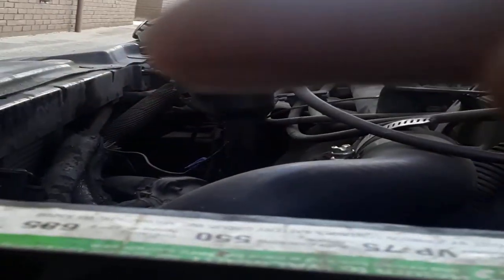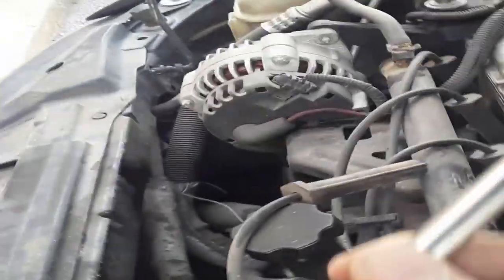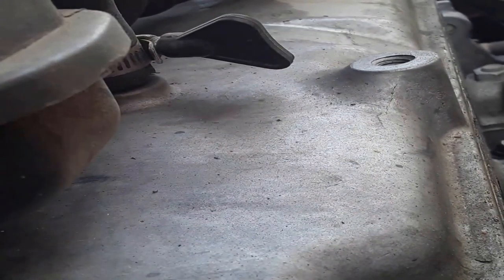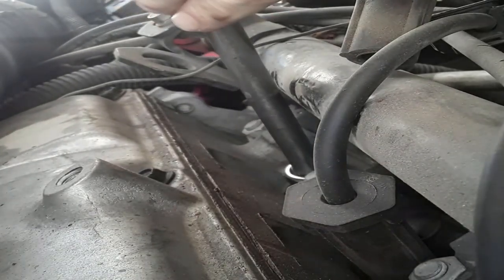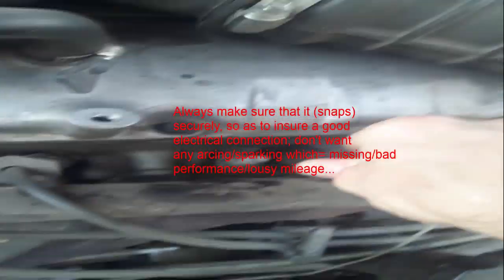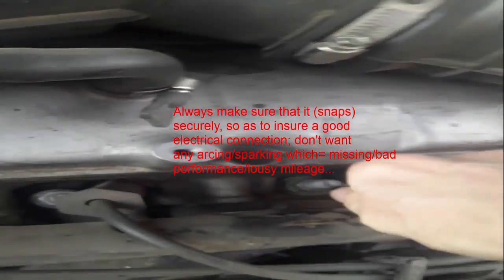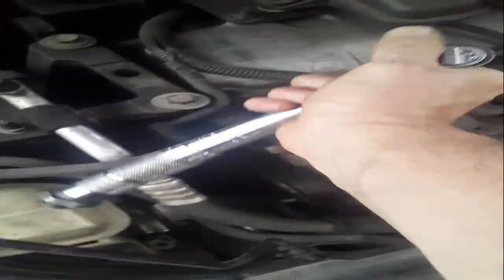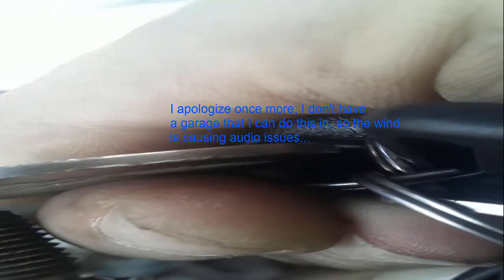Tuned UP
Vid about changing the plug wires and gapping the plugs on my lil 99 Cavy